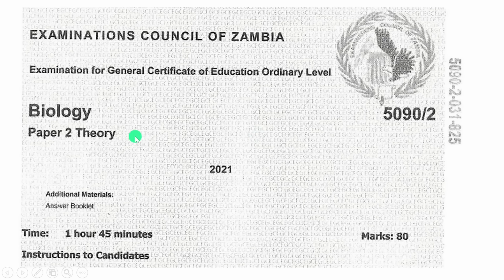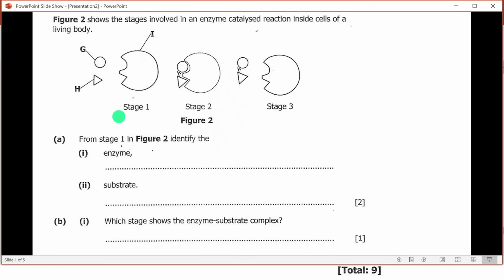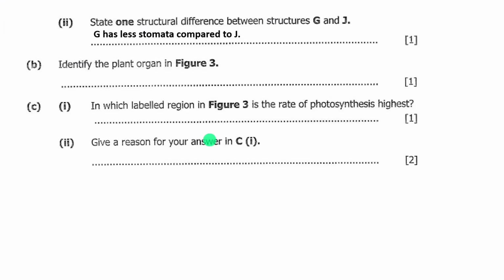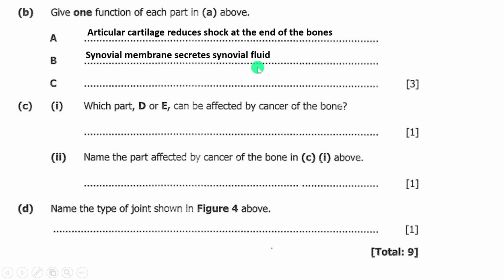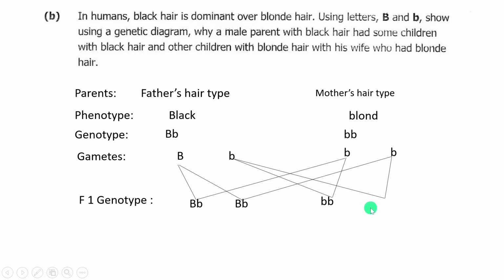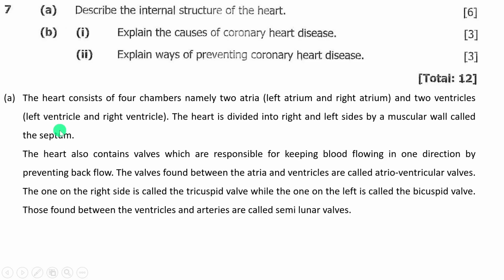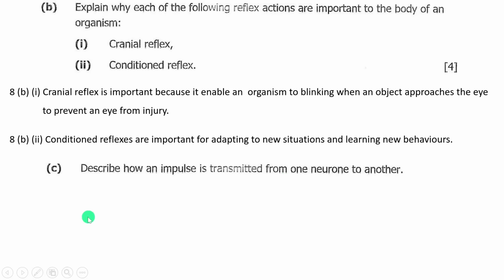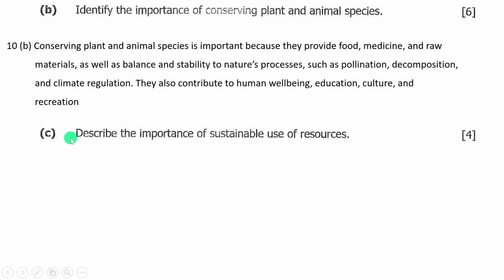2021 Biology Paper 2 GCE for ECZ Exam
This video is a quick revision for biology paper 2, which is the paper that was written in 2021 by GCE candidates set by ecz which is the examination council of Zambia.